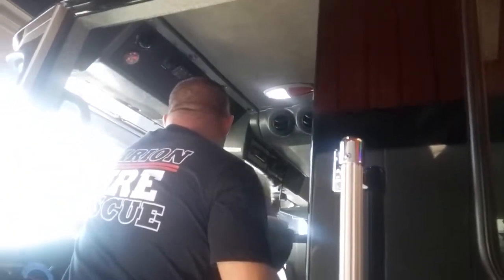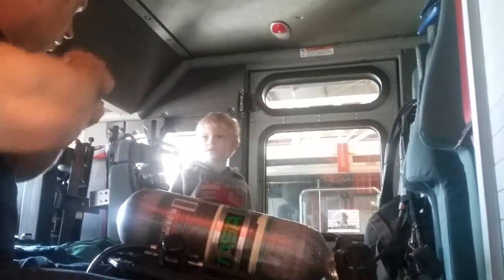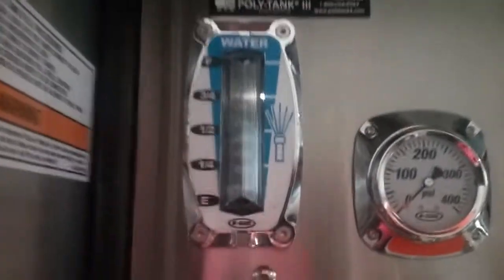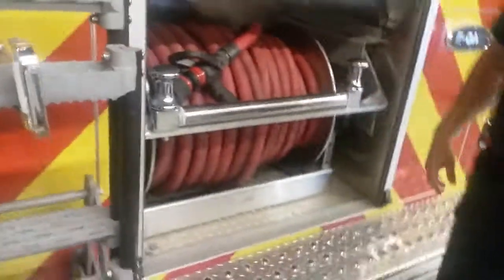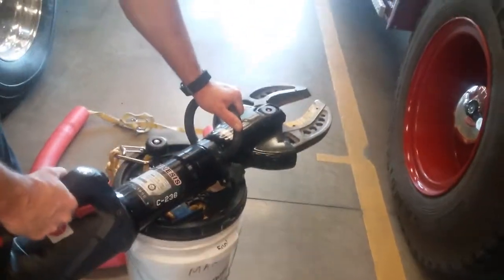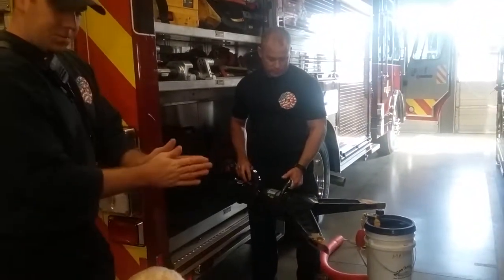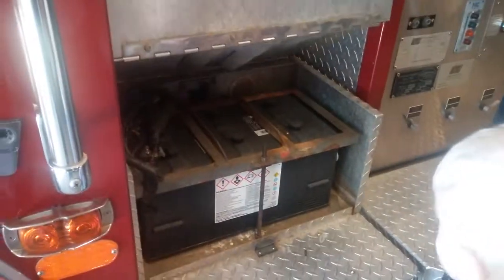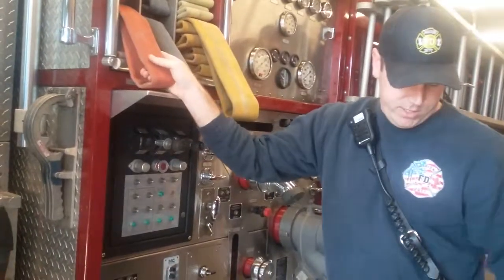Kraton goes to the fire house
and Mumsy go to the Marion, Illinois fire station for an unscheduled  tour. Firemen Grayson & Scott show us EVERYTHING!!! A special thank you to our firemen who serve our community, keep us safe, rush into danger, and have time to train kids.